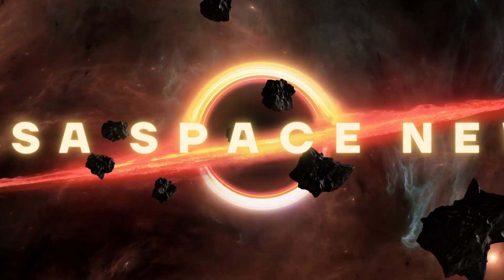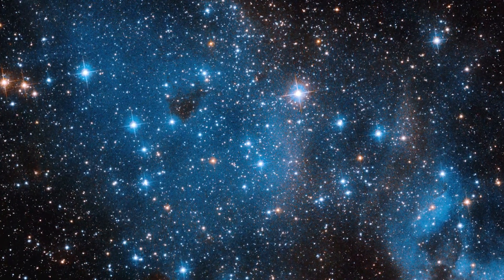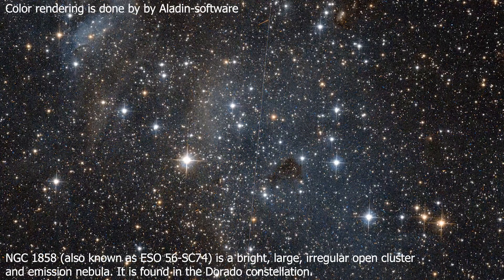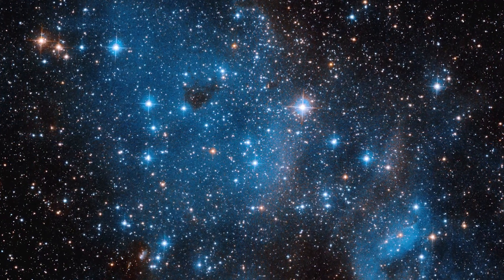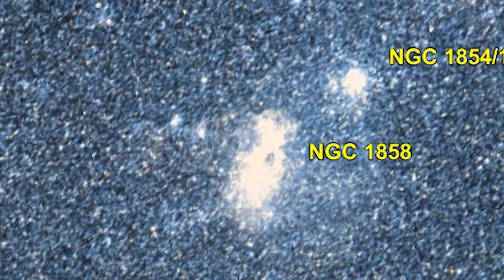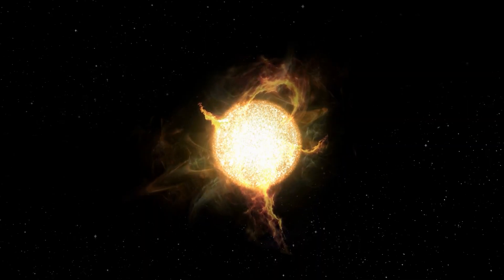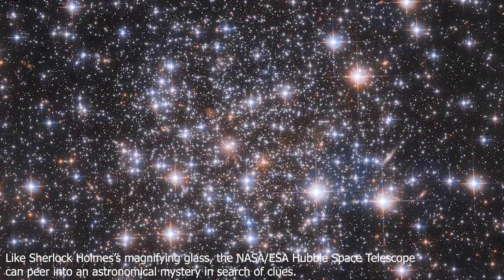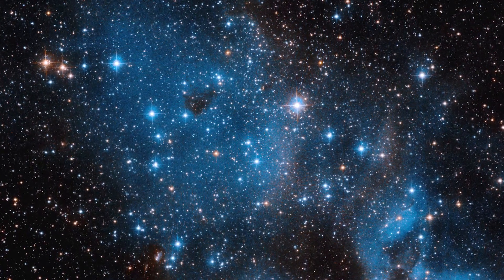Hubble captures an irregularly shaped Nebula-Star Cluster NGC 2031 in Large Magellanic Cloud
Against a backdrop littered with tiny pinpricks of light glint a few, brighter stars. This whole collection is NGC 1858, an open star cluster in the northwest region of the Large Magellanic Cloud, a satellite galaxy of our Milky Way that boasts an abundance of star-forming regions. NGC 1858 is estimated to be around 10 million years old.

Open clusters are a type of star cluster with loose gravitational attraction between the stars, which causes the cluster to be irregularly shaped and its stars to be spread out. NGC 1858 is also an emission nebula, which is a cloud of interstellar gas that has been ionized by ultraviolet wavelengths radiating off of nearby stars. The gas of the nebula emits its own light at visible wavelengths, seen here as a faint cloud that populates the middle and bottom right of the image.

The stars within this young cluster are at different phases of their evolution, making it a complex collection. Within NGC 1858, researchers have detected a protostar, a very young, emerging star, indicating that star formation within the cluster may still be active or has stopped very recently. The presence of an emission nebula also suggests that star formation recently occurred here, since the radiation required to ionize the gas of the nebula comes from stars that only live a short time.

NGC 1858 is located about 160,000 light-years away in the constellation Dorado and contains multiple massive stars, which can be seen shining brightly throughout the center of the image. The cluster is located in a crowded area of the sky, and the large number of stars around the cluster makes it difficult to study alone. To survey these distant stars, scientists relied on the Hubble Space Telescope’s unique resolution and sensitivity at visible and infrared wavelengths.

Image Credit: NASA, ESA and G. Gilmore (University of Cambridge); Processing: Gladys Kober (NASA/Catholic University of America)